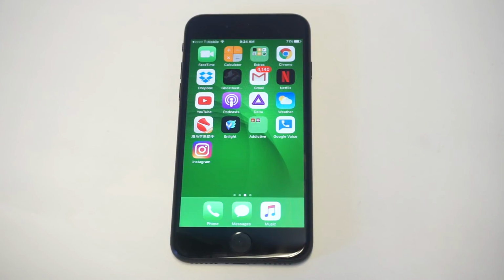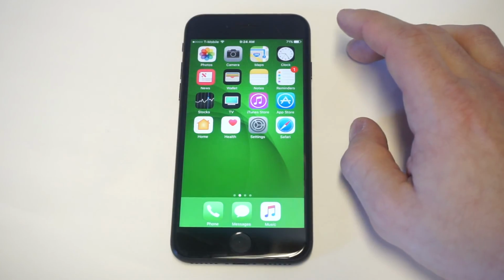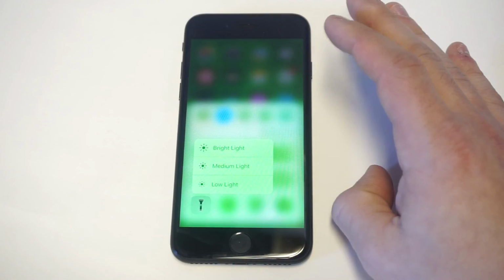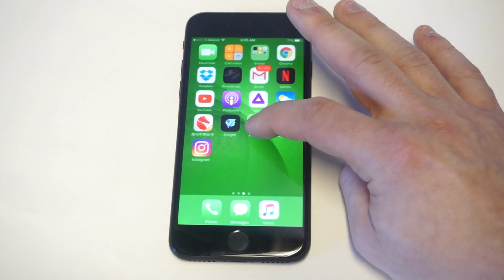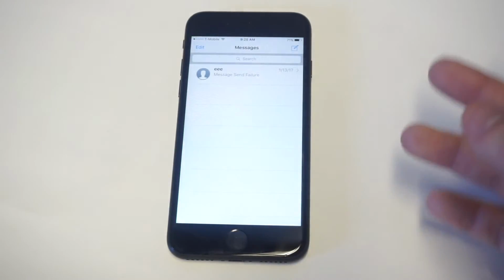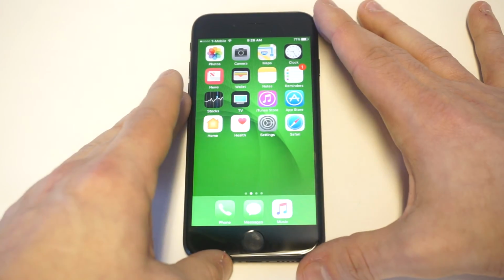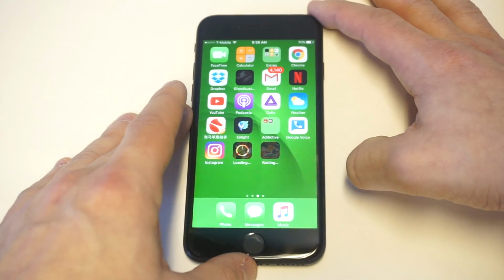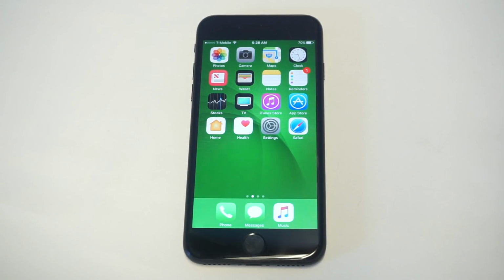Top 5 Best 3D Touch Shortcuts For Iphone - Fliptroniks.com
If your looking for the best 3d touch shortcuts for iphone they are

1. App download priority
2. Renaming folders
3. Touchpad for keyboard
4. Control center shortcuts
5. Main app shortcuts